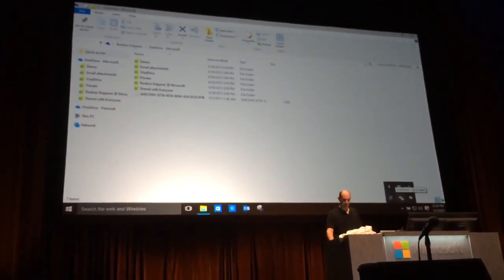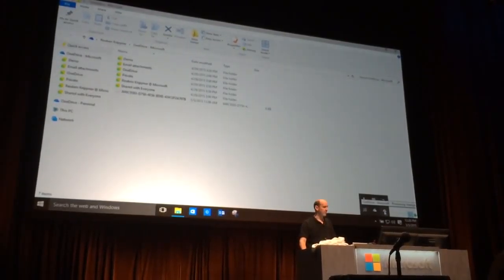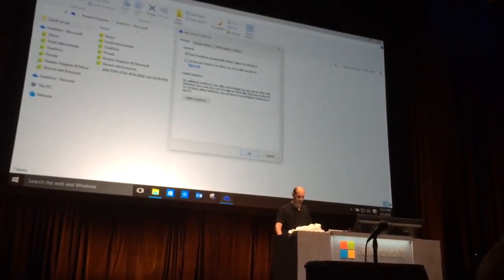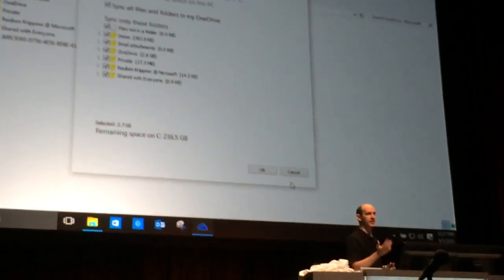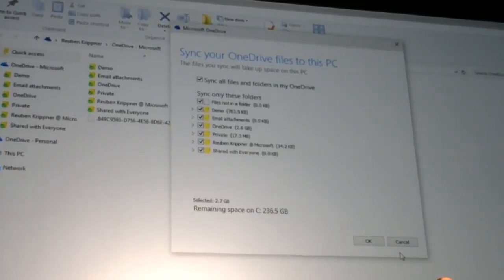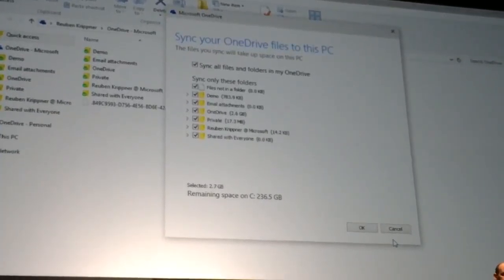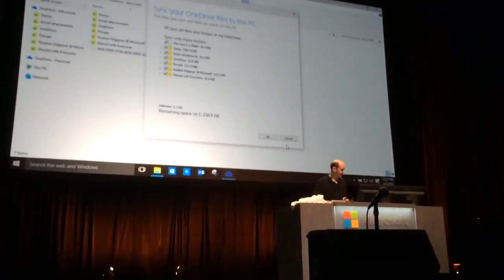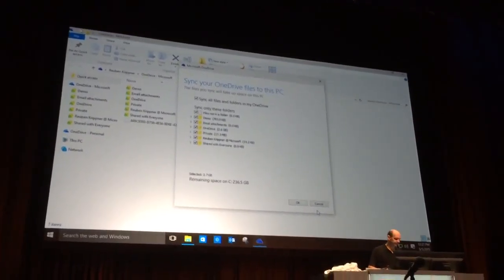Microsoft Ignite conference One drive Session 05/2015